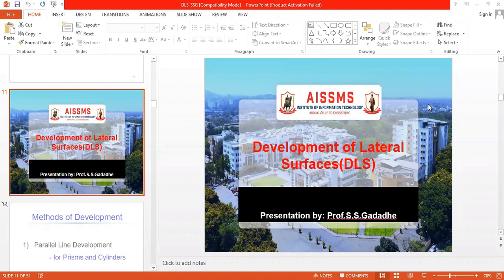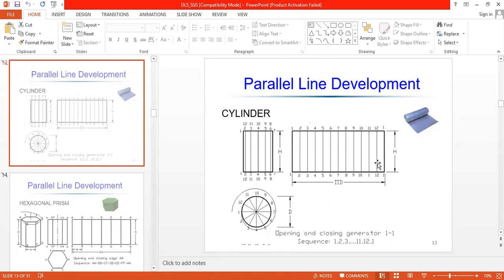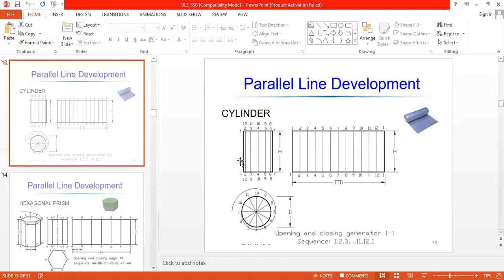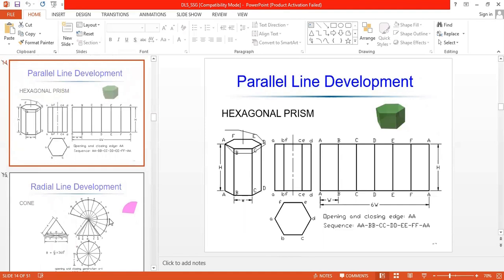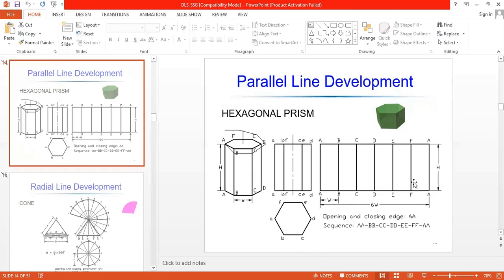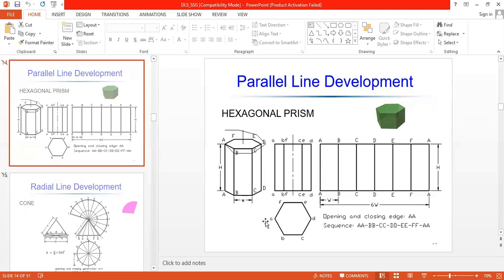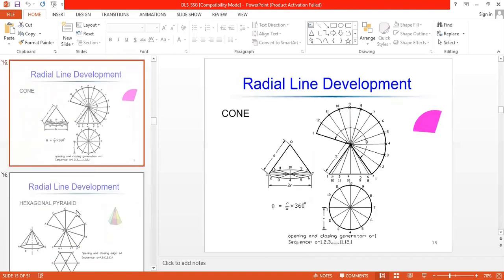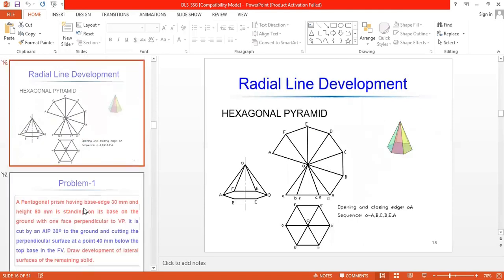DLS Methods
Video by:- Prof. Shivaji Sitaram Gadadhe
Subject:- Engineering Graphics
Description:- DLS Methods